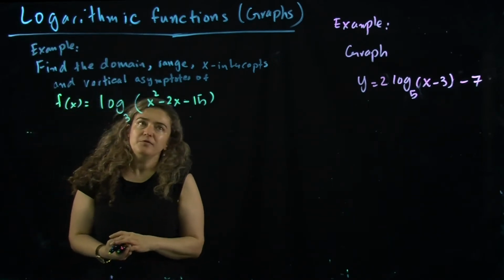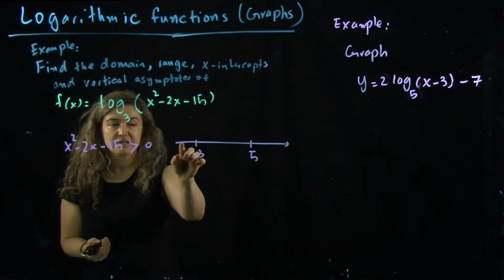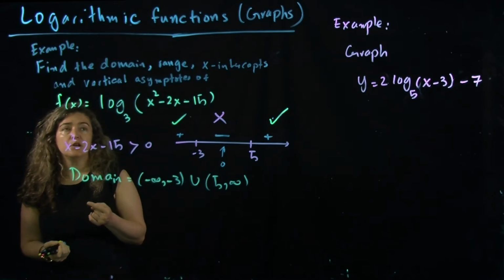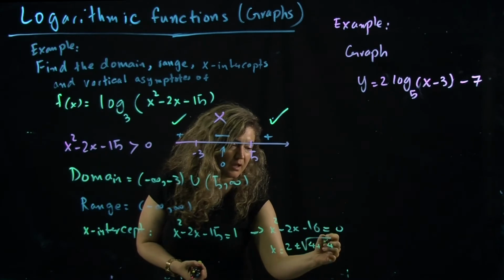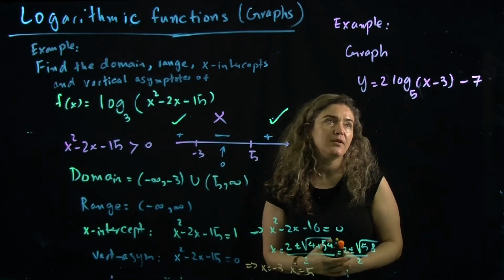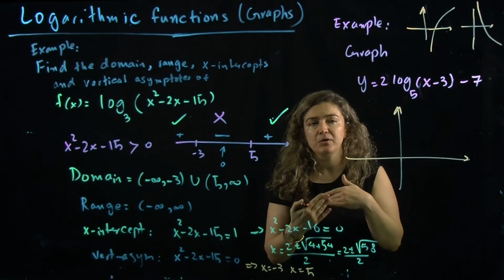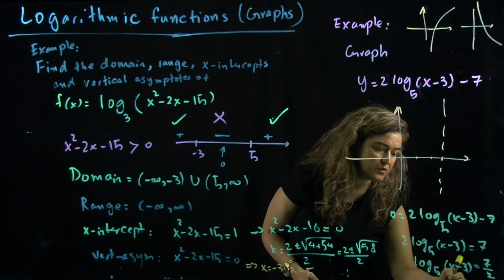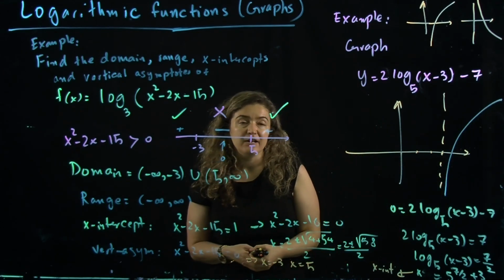Logarithmic Functions 3